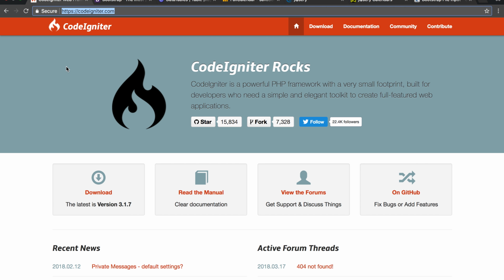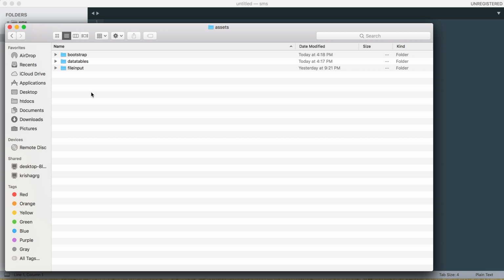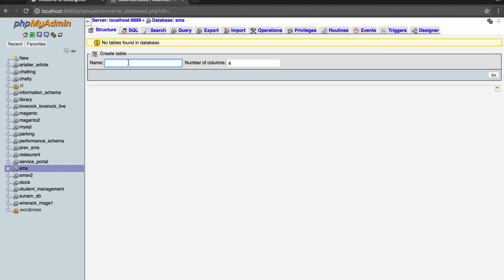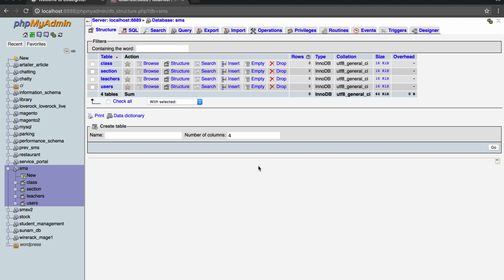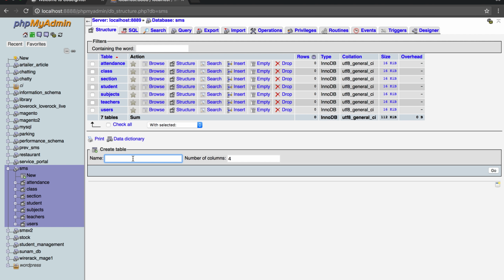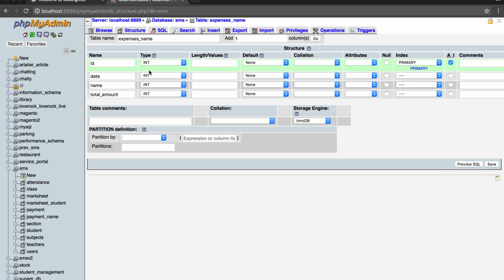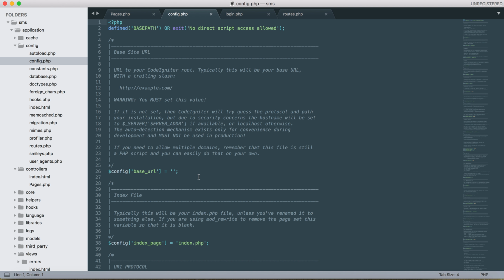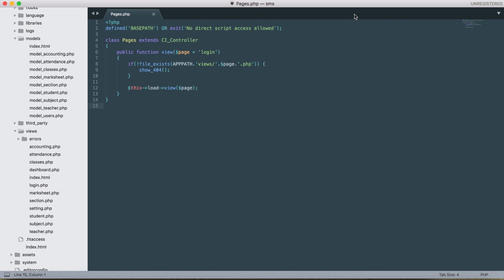Online School Management System - Part 2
In this section, we will download the Codeigniter file and assets file too that are bootstrap, full calendar, jquery and more. As well as we create the database table too.